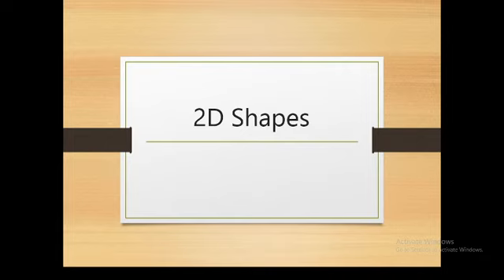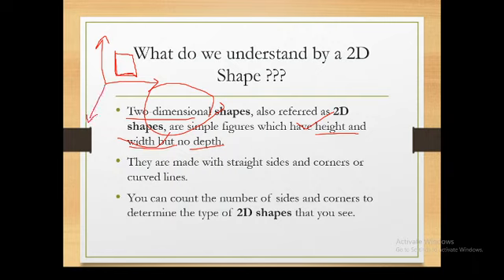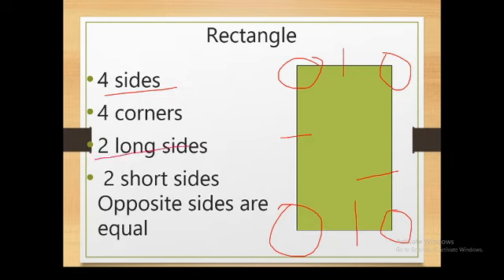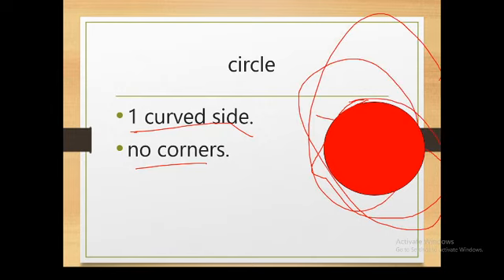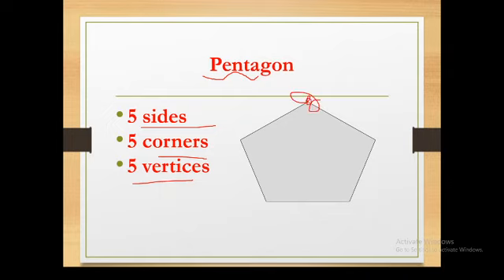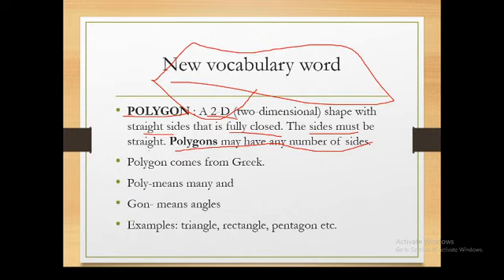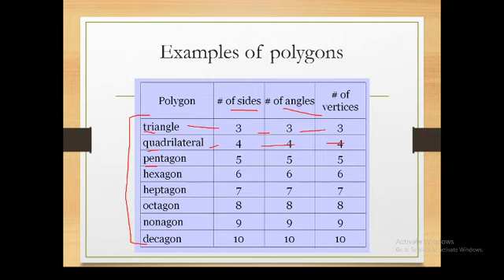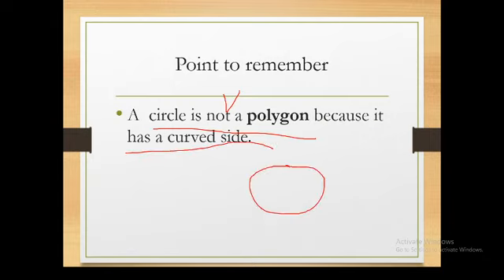2 D SHAPES || 2- DIMENSIONAL SHAPES|| MATH|| IBPYP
IN THIS VIDEO WE WILL LEARN ABOUT:-DEFINITION OF 2D SHAPES, TYPES OF 2D SHAPES AND INTRODUCTION OF POLYGON.